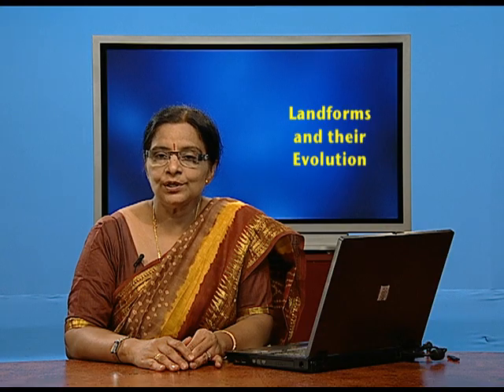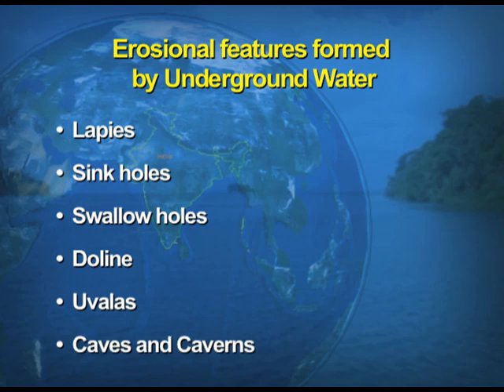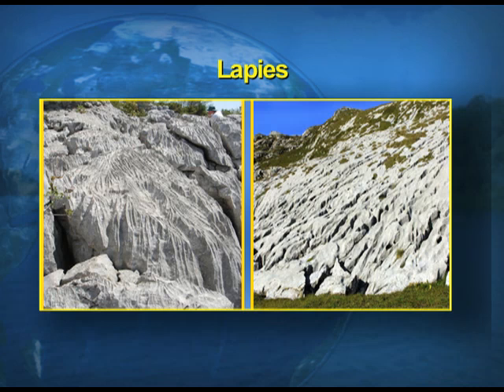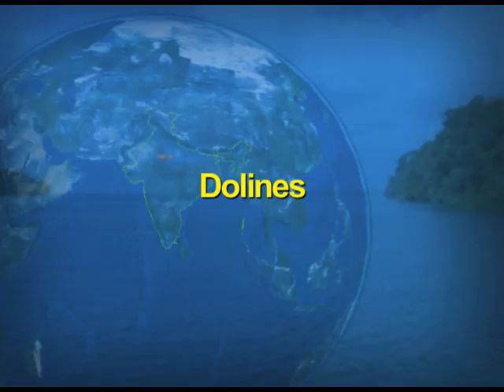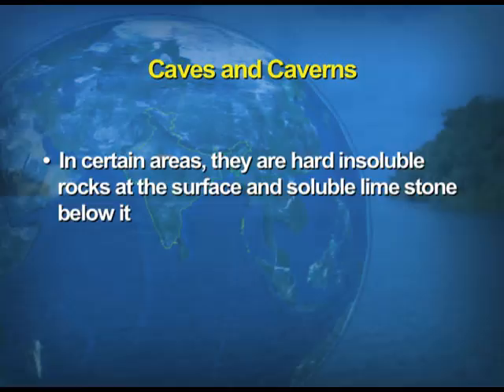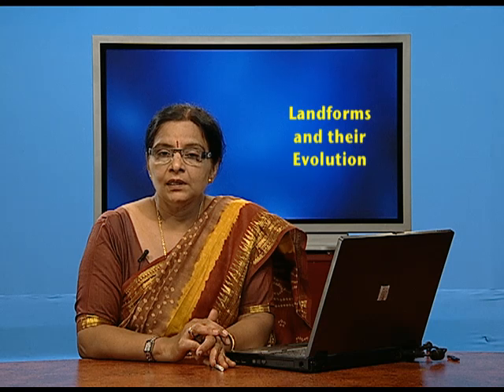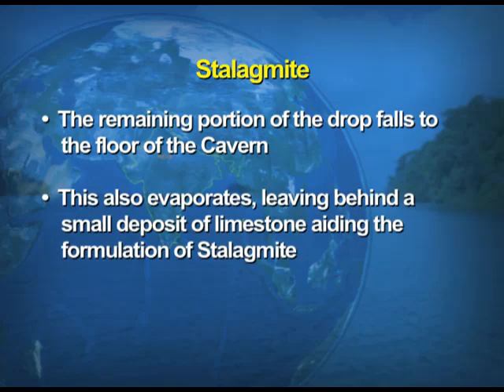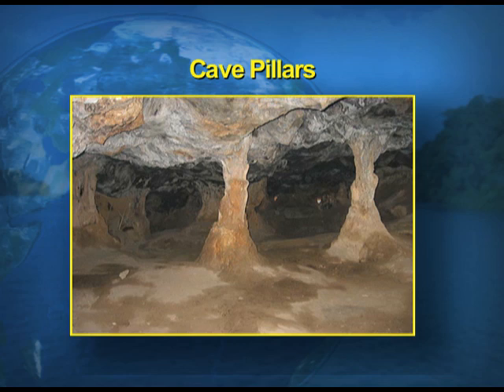Underground water | Geography Class 11 | NCERT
Groundwater is the water present beneath Earth's surface in soil pore spaces and in the fractures of rock formations. A unit of rock or an unconsolidated deposit is called an aquifer when it can yield a usable quantity of water. The depth at which soil pore spaces or fractures and voids in rock become completely saturated with water is called the water table. Groundwater is recharged from the surface; it may discharge from the surface naturally at springs and seeps, and can form oases or wetlands. Groundwater is also often withdrawn for agricultural, municipal, and industrial use by constructing and operating extraction wells. The study of the distribution and movement of groundwater is hydrogeology, also called groundwater hydrology.

Typically, groundwater is thought of as water flowing through shallow aquifers, but, in the technical sense, it can also contain soil moisture, permafrost (frozen soil), immobile water in very low permeability bedrock, and deep geothermal or oil formation water. Groundwater is hypothesized to provide lubrication that can possibly influence the movement of faults. It is likely that much of Earth's subsurface contains some water, which may be mixed with other fluids in some instances. Groundwater may not be confined only to Earth. The formation of some of the landforms observed on Mars may have been influenced by groundwater. There is also evidence that liquid water may also exist in the subsurface of Jupiter's moon Europa.[1]

Groundwater is often cheaper, more convenient and less vulnerable to pollution than surface water. Therefore, it is commonly used for public water supplies. For example, groundwater provides the largest source of usable water storage in the United States, and California annually withdraws the largest amount of groundwater of all the states.[2] Underground reservoirs contain far more water than the capacity of all surface reservoirs and lakes in the US, including the Great Lakes. Many municipal water supplies are derived solely from groundwater.[3]

Polluted groundwater is less visible and more difficult to clean up than pollution in rivers and lakes. Groundwater pollution most often results from improper disposal of wastes on land. Major sources include industrial and household chemicals and garbage landfills, excessive fertilizers and pesticides used in agriculture, industrial waste lagoons, tailings and process wastewater from mines, industrial fracking, oil field brine pits, leaking underground oil storage tanks and pipelines, sewage sludge and septic systems.
Groundwater makes up about thirty percent of the world's fresh water supply, which is about 0.76% of the entire world's water, including oceans and permanent ice.[4][5] Global groundwater storage is roughly equal to the total amount of freshwater stored in the snow and ice pack, including the north and south poles. This makes it an important resource that can act as a natural storage that can buffer against shortages of surface water, as in during times of drought.[6]

Groundwater is naturally replenished by surface water from precipitation, streams, and rivers when this recharge reaches the water table.[7]

Groundwater can be a long-term 'reservoir' of the natural water cycle (with residence times from days to millennia),[8][9] as opposed to short-term water reservoirs like the atmosphere and fresh surface water (which have residence times from minutes to years). The figure[10] shows how deep groundwater (which is quite distant from the surface recharge) can take a very long time to complete its natural cycle.

The Great Artesian Basin in central and eastern Australia is one of the largest confined aquifer systems in the world, extending for almost 2 million km2. By analysing the trace elements in water sourced from deep underground, hydrogeologists have been able to determine that water extracted from these aquifers can be more than 1 million years old.
Subsidence
Seawater intrusion
Pollution